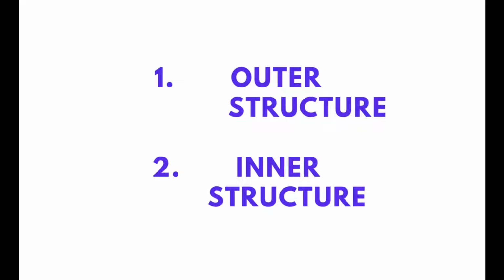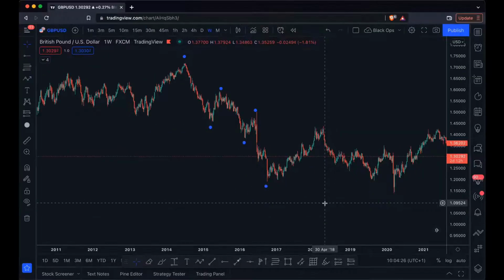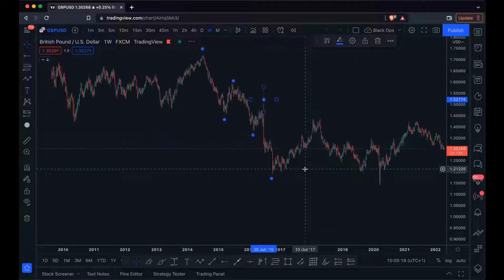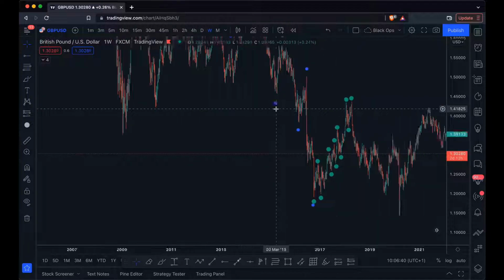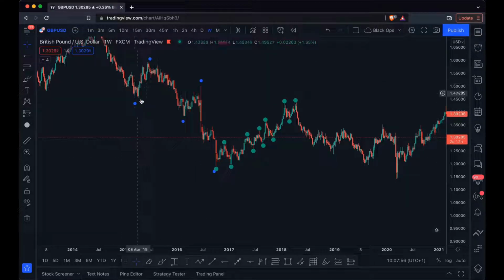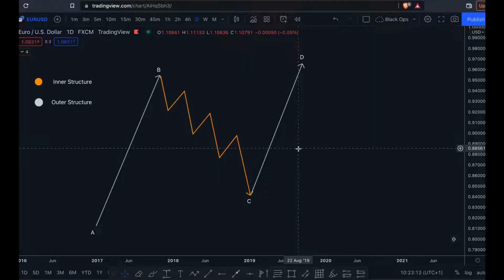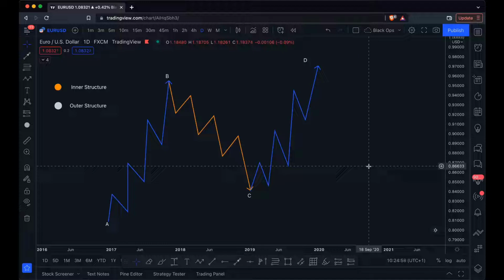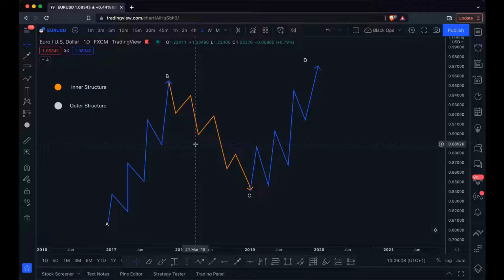Inner Structure and Why It Is Useful! | Smart Money Concepts